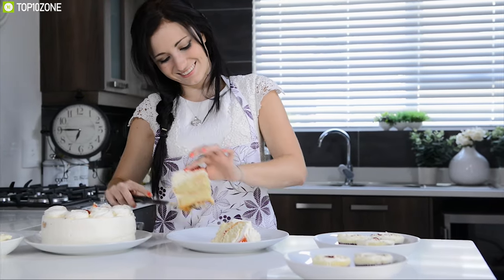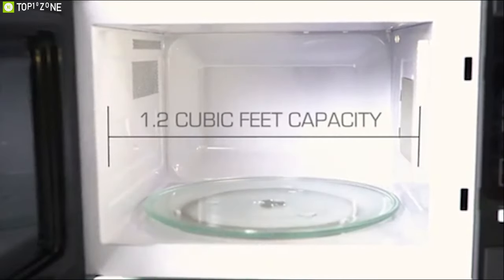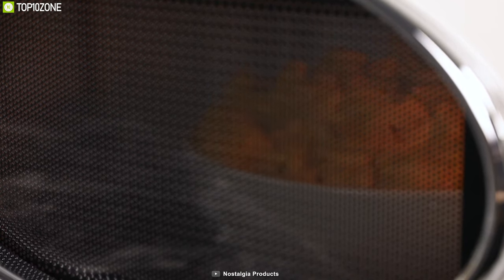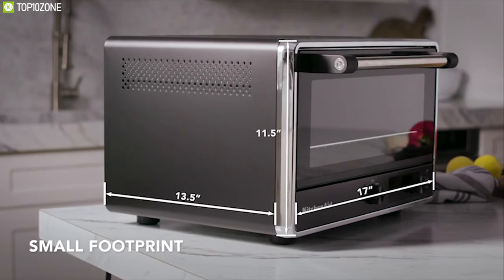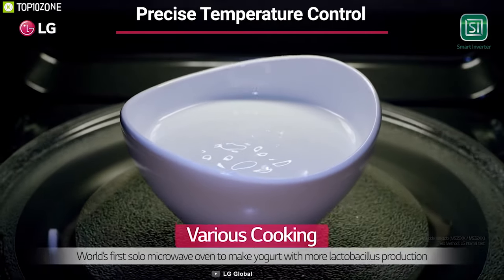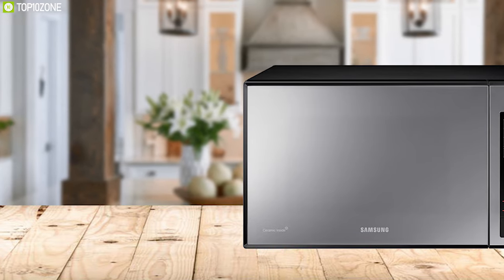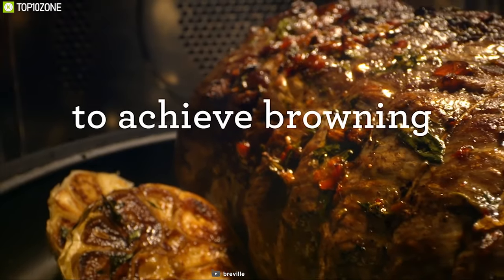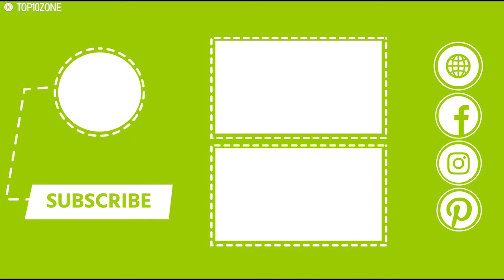Top 10 Best Microwave Ovens & Countertop Microwaves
Top 10 best microwave oven that you can buy for your kitchen to elevate your cooking experience.

1. Panasonic Microwave Oven NN-SN966S 10:24

2. breville Combi Wave™ 3 in 1 in action 09:23

3. Samsung Countertop Microwave Oven 08:17

4. Daewoo KOR-7LREW Retro 07:15

5. LG NeoChef Microwave Oven 06:15

6. Hamilton Beach Toaster Oven 31142 05:16

7. KitchenAid® 12" Digital Countertop Oven 04:12

8. Nostalgia RMO4IVY Retro 0.9 Cubic Foot 800-Watt 03:03

9. Daewoo Touch Control 20L Microwave 02:04

10. Toshiba EM131A5C-BS Microwave Oven 00:55